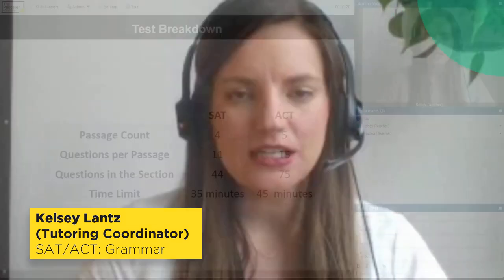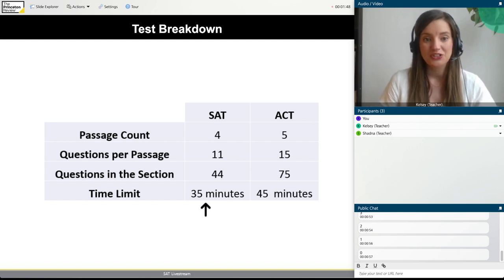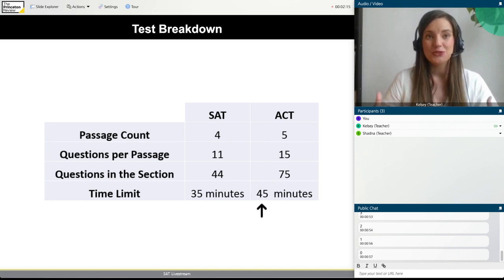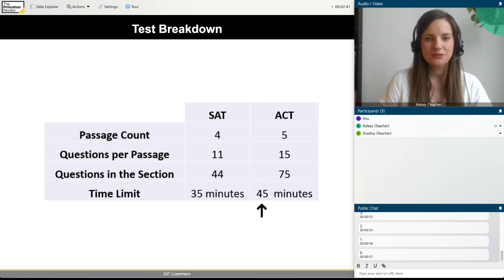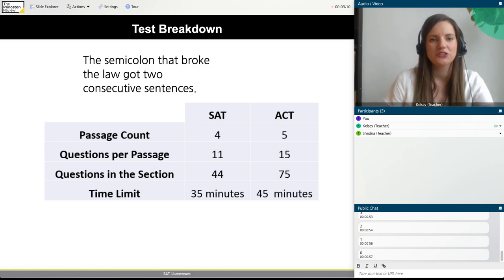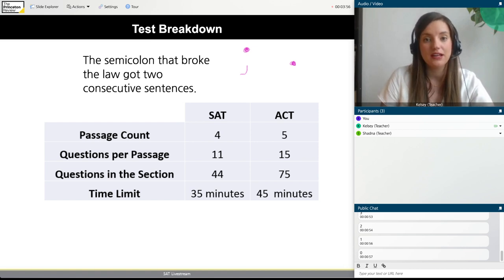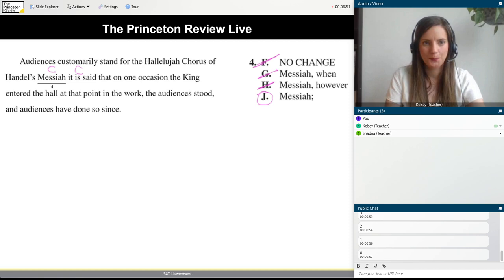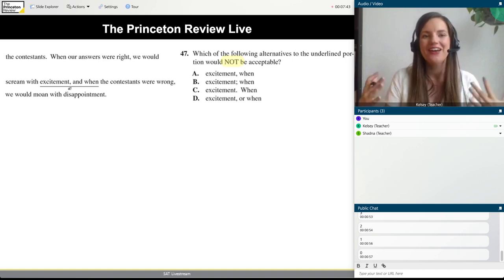SAT/ACT: Grammar | "The Semicolon That Broke the Law" | TPR Live | The Princeton Review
Join Kelsey Lantz, Tutoring Coordinator at The Princeton Review, for an interactive session with practical tips and strategic advice on SAT/ACT grammar strategies!

Streaming twice weekly, TPR Live (The Princeton Review Live) is here to support you in studying at home, offering insider tips and tricks on how to successfully solve different question types and demonstrates to viewers how to break down questions into manageable segments.

Prepping for standardized tests like the SAT?

For expert info about how to find, gain admission to, and pay for your dream college, watch

For more expert tips, winning strategies, and practice problems, follow us on social media! (Don't be bashful about reaching out with your own questions—we'll try to answer them in one of our upcoming videos!)